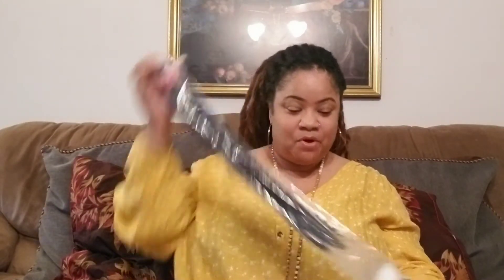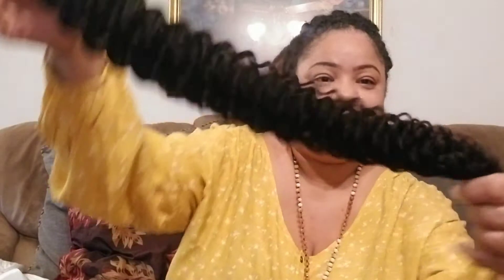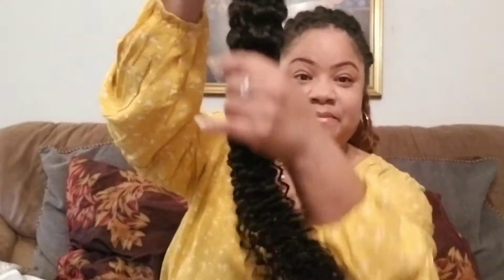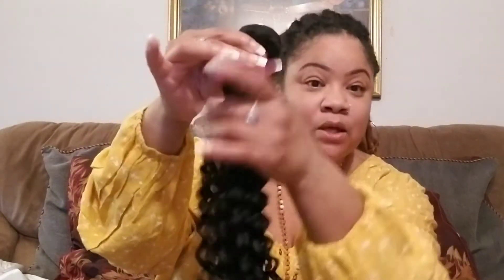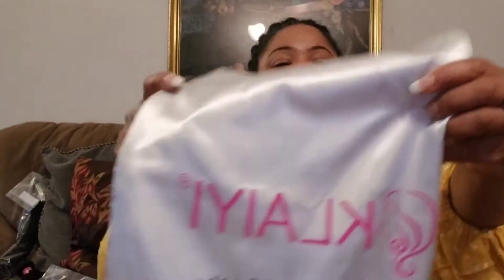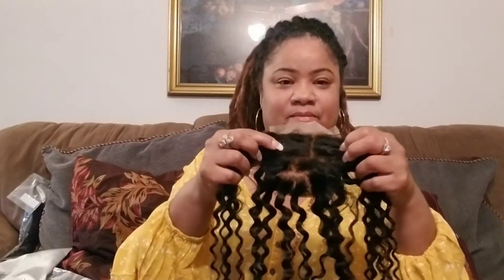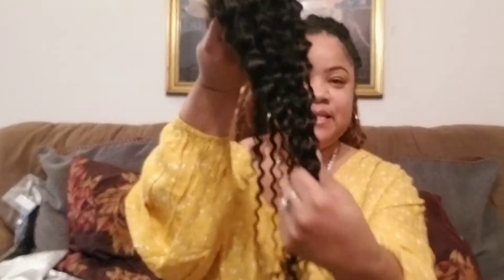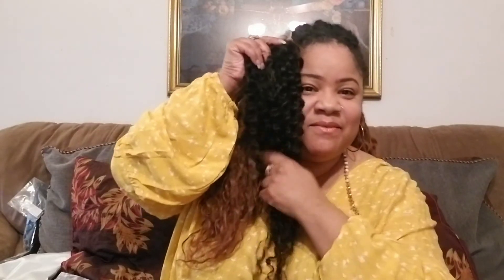Hair Review Klaiyi Hair Deep Wave Malaysian Curly Hair "Big Sense"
Hair Review Klaiyi Hair Deep Wave Malaysian Curly Hair

A review on some new hair. Klaiya Hair was delivered in a silk bag
I order 4 bundles the lengths are two 24 inches and
two 26 inches and a 18 inch closure. The hair that I ordered is
Deep Wave Malaysian Curly Hair (description)

How to order this hair:

 If you would like a discount use my code:
(use prom code in the video)